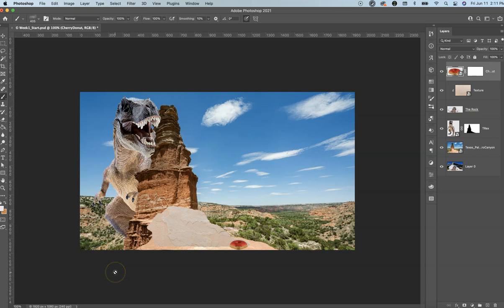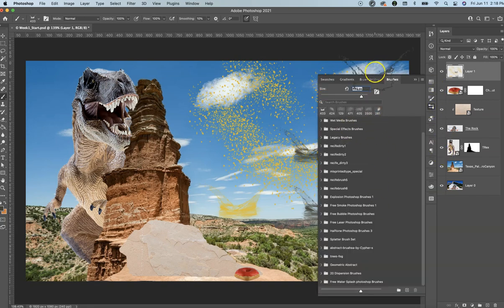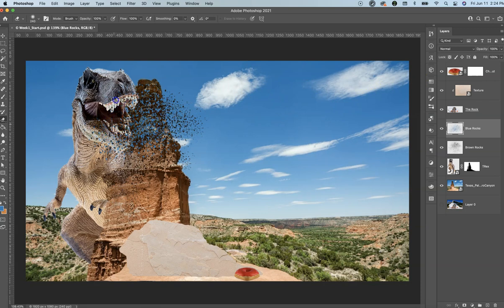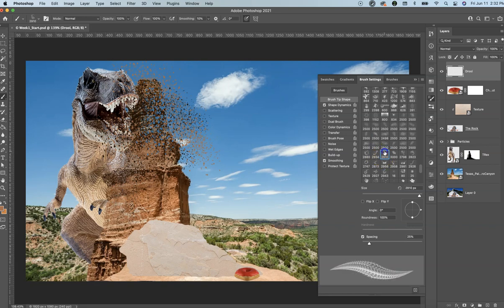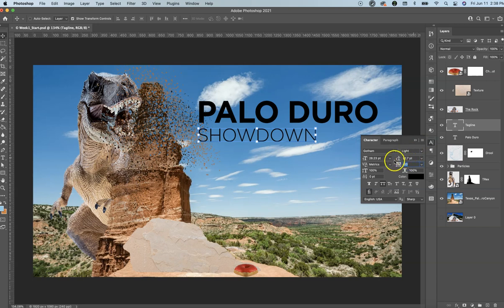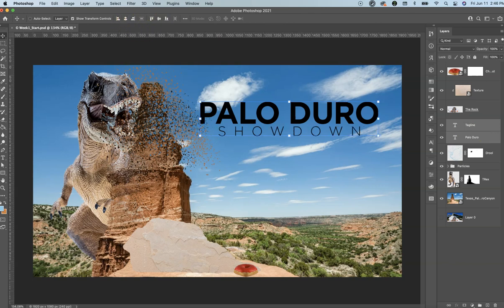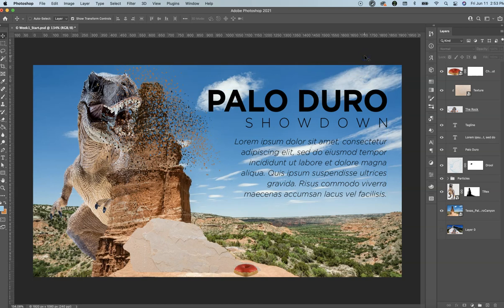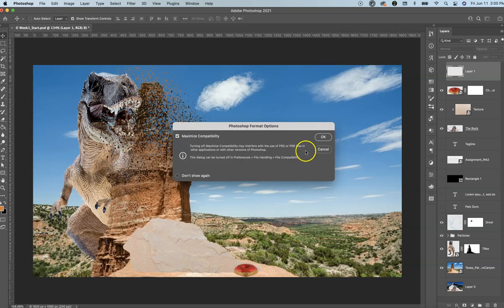Kre8v Corner PS Challenge Workshop - Week 2